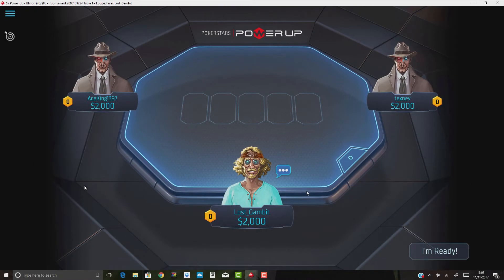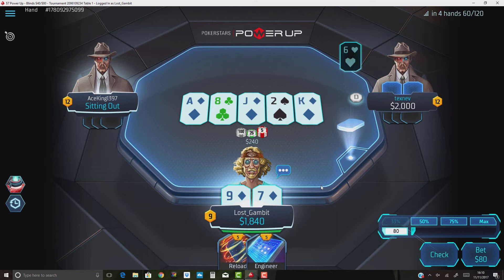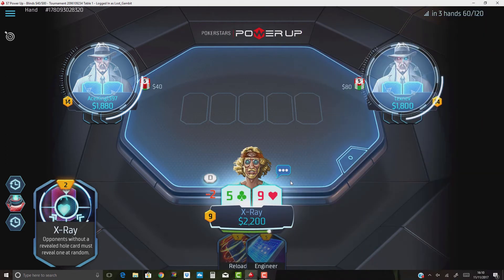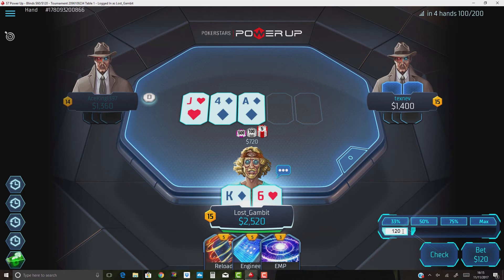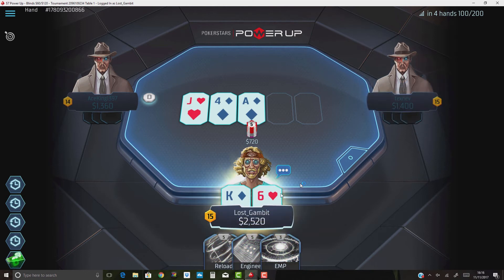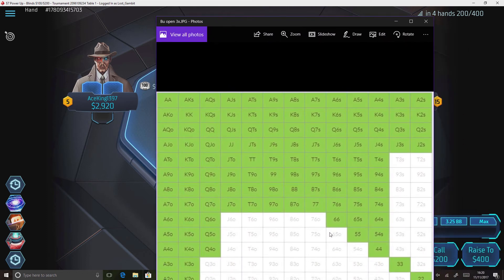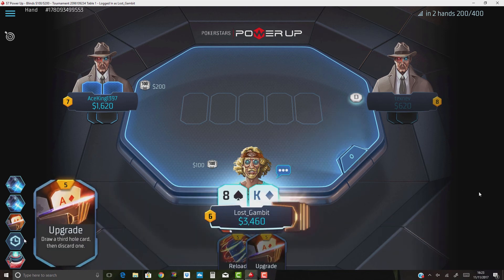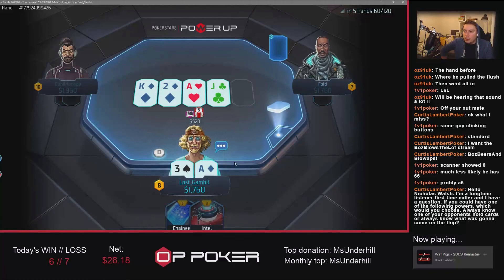PokerStars Power Up Session Review - "Lost_Gambit"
This is the first of our PokerStars Power Up poker session review video series in which players are reviewed by our coach James Mackenzie "jlhmac". The first person that he is reviewing is our coach Nicholas “Lost_Gambit” Walsh.

Make sure to comment on any hands that you think could be played differently. We are all here to learn!